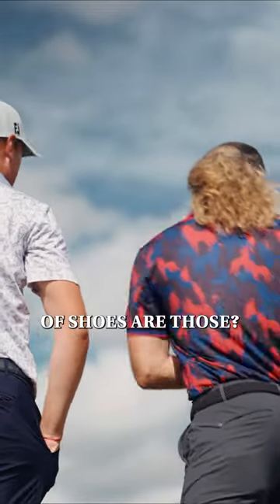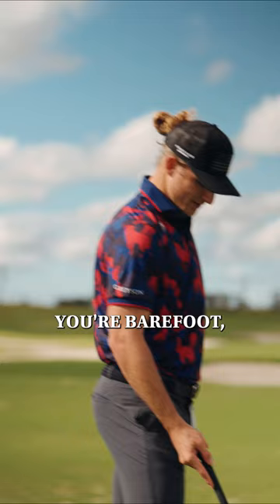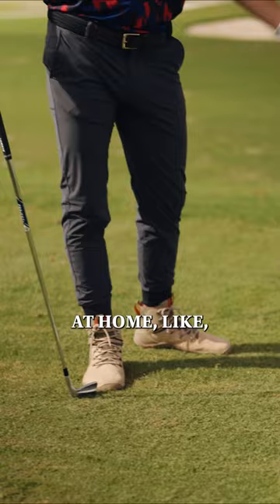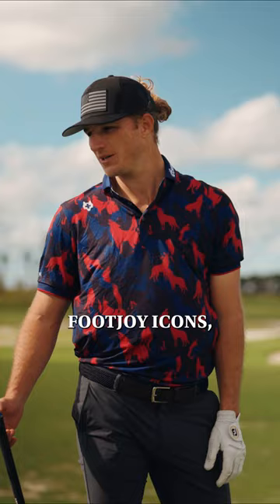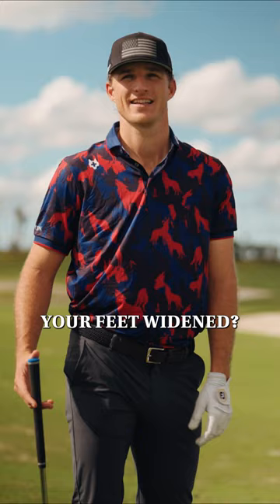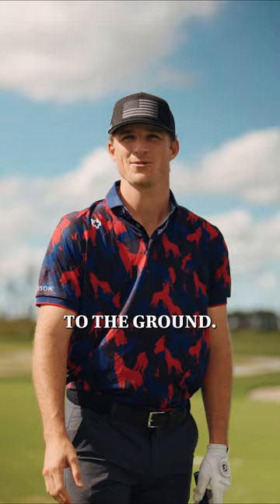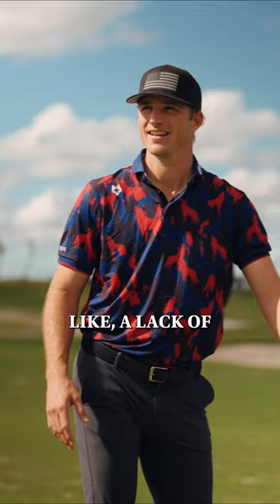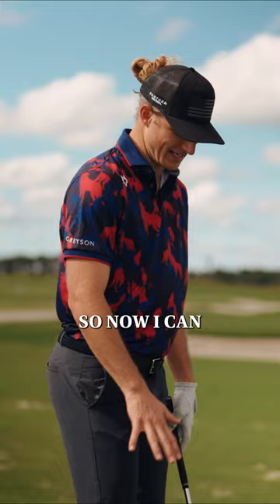Morgan Hoffmann explains his unique shoe choice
Pro golfer Morgan Hoffmann prefers walking around... barefoot?!